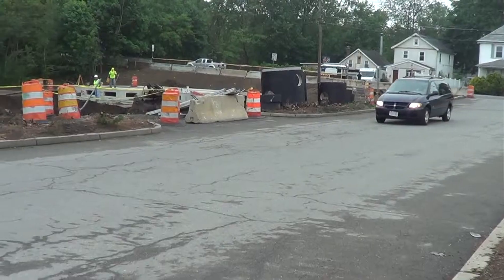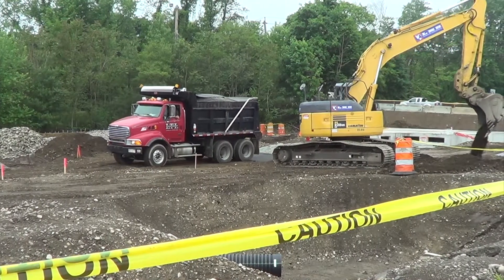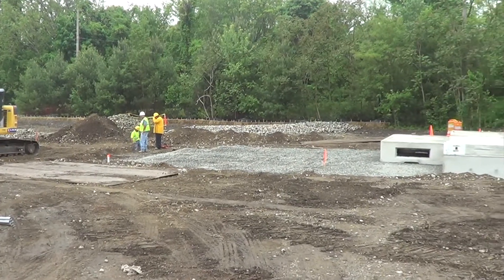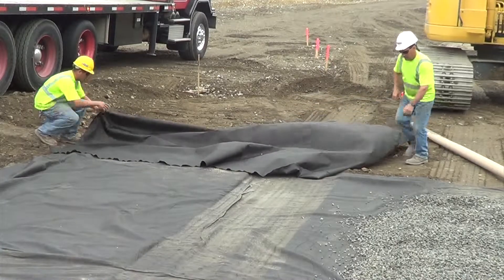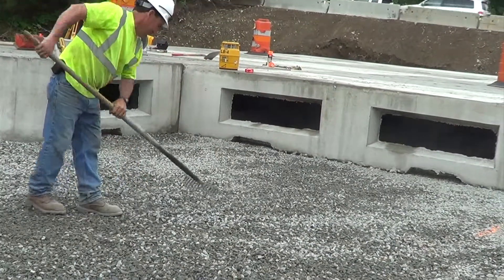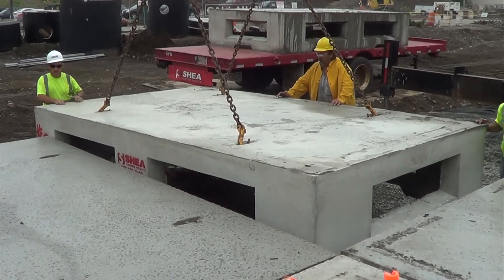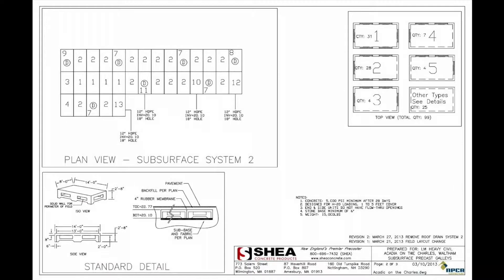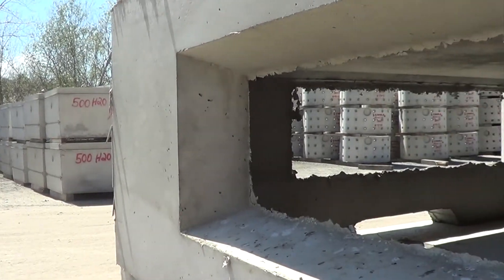Manufacturing Of Leach Chambers By Shea Concrete Products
Shea manufactured 99 leach chambers for an apartment construction project in Waltham, Massachusetts. for more on leaching chambers!